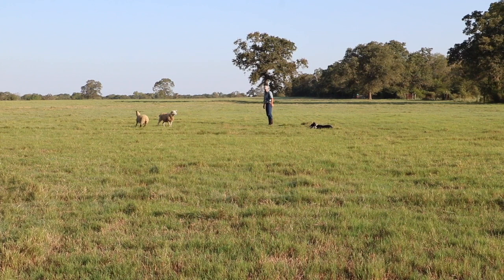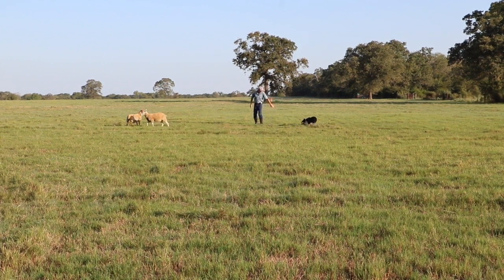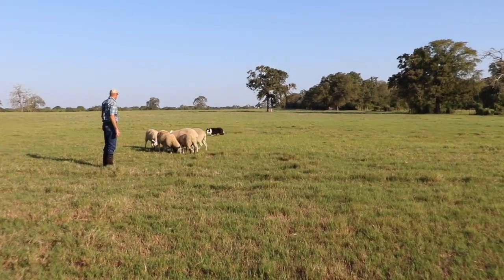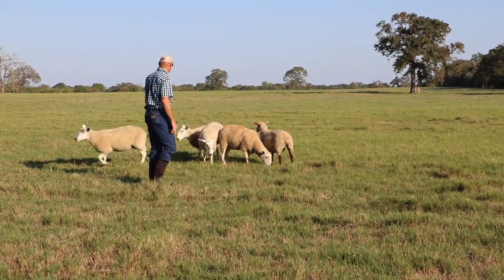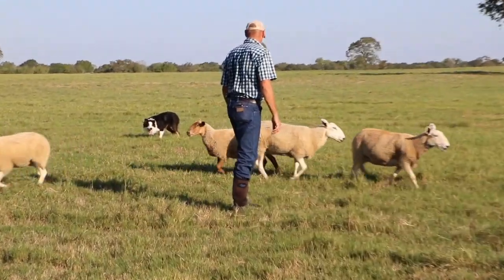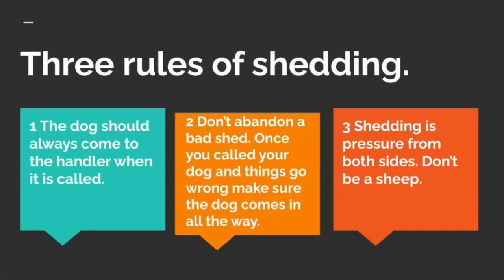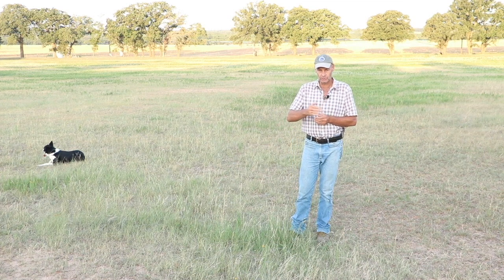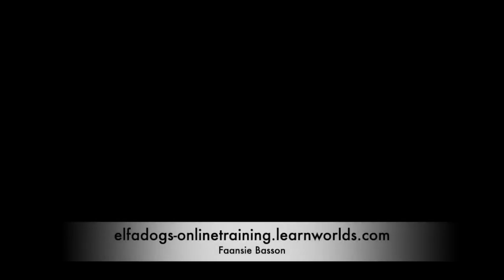Elfadogs Training: Shedding Trailer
This course, entitled The Shedding Method, deals with how to guide your dog through the perfect shedding experience. Divided into two parts, the course will first guide you through the methodology of shedding, and then cover specifics on how you and your dog should best navigate the sheep.